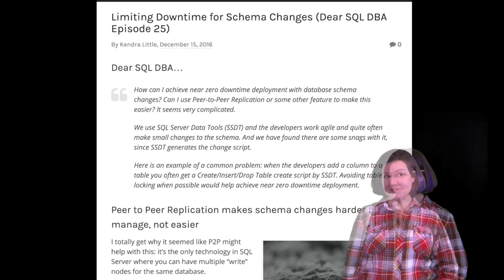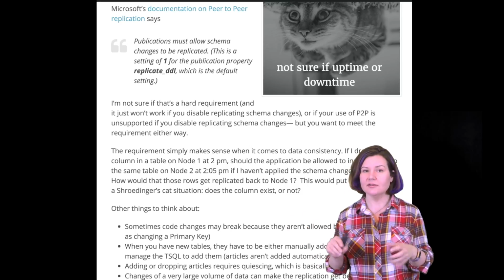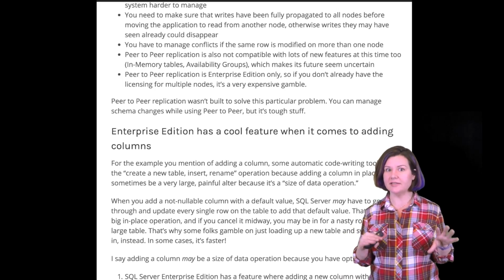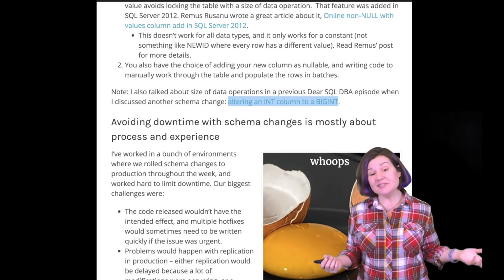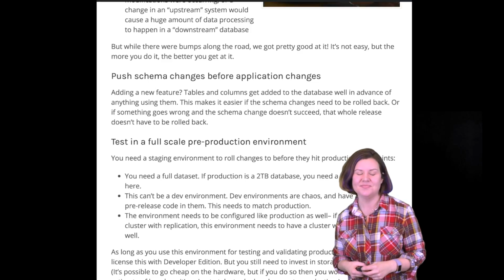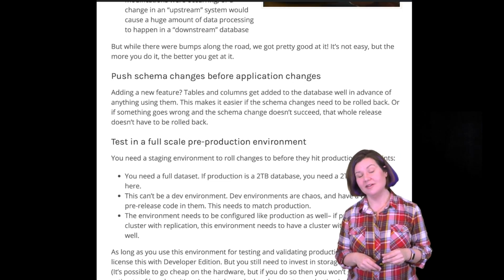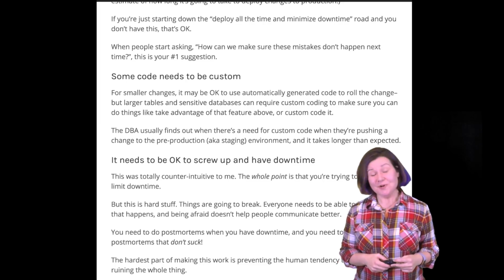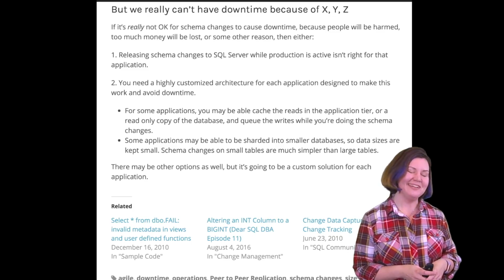Limiting Downtime for Schema Changes in SQL Server (Dear SQL DBA Episode 25)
You need to release schema changes while the SQL Server is in use. Learn why code generation tools may write odd scripts, why Peer to Peer Replication doesn't make this easier, and how to stay sane amid rapid releases.